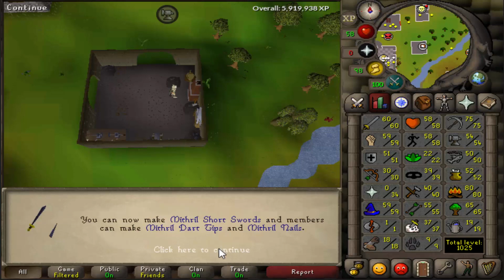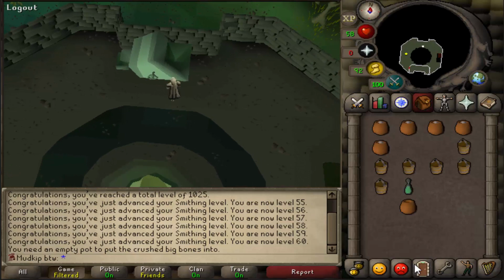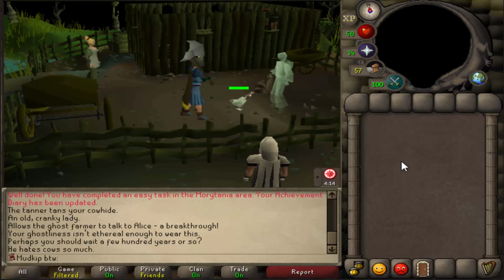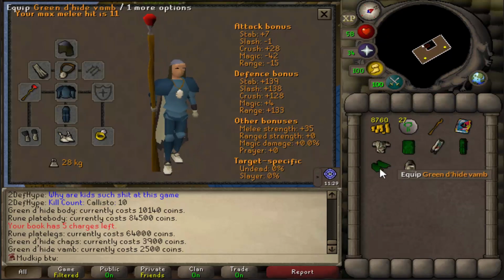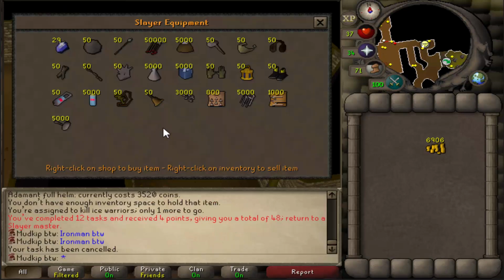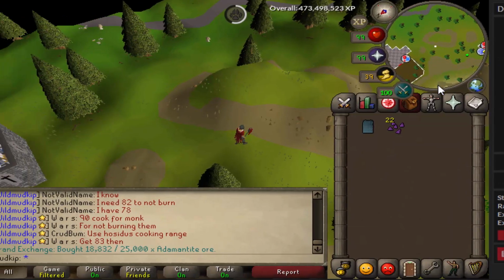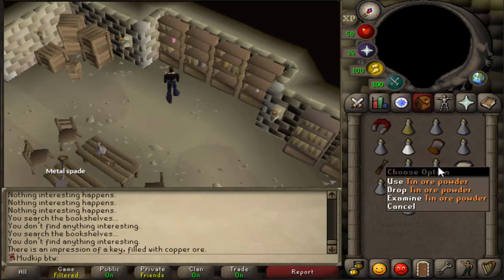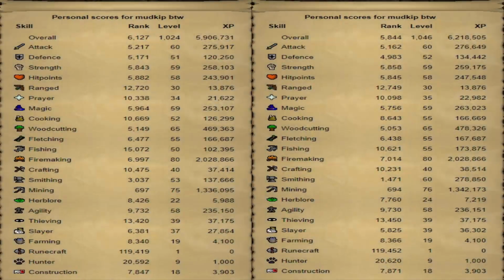[OSRS] HCIM 15: Woooo wooo (1046/2277)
When you forget your ghostspeak amulet...

Btw I love all the puns in this game.

My cc "Mudkip" is always open so please come by and say hi!